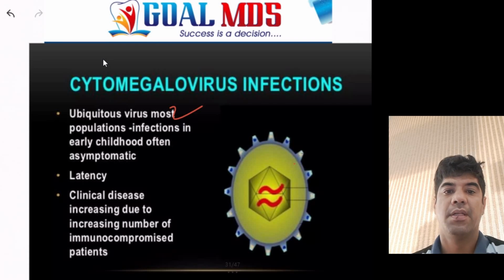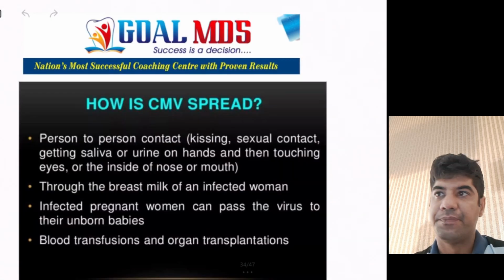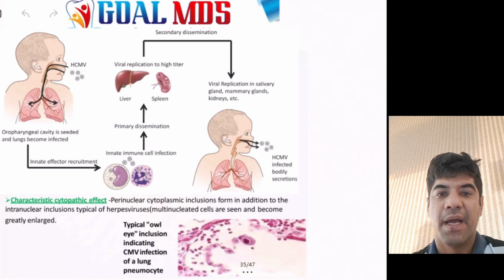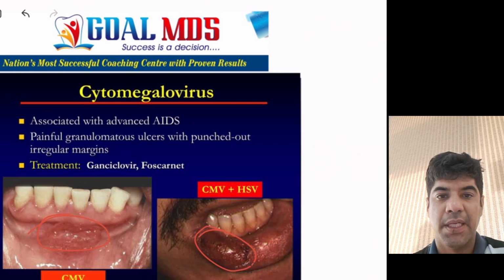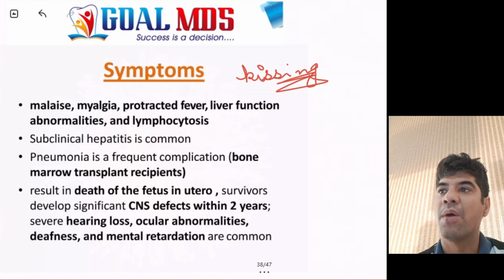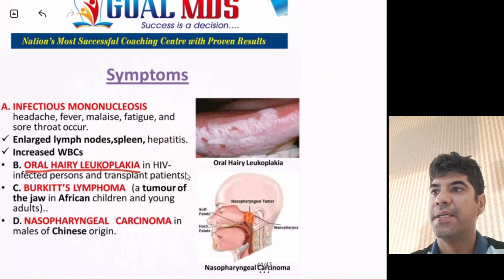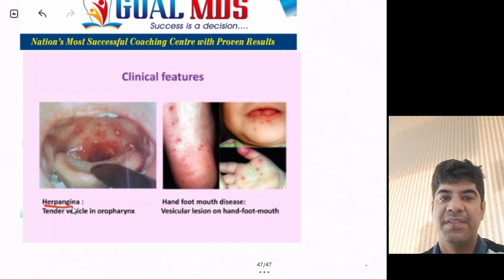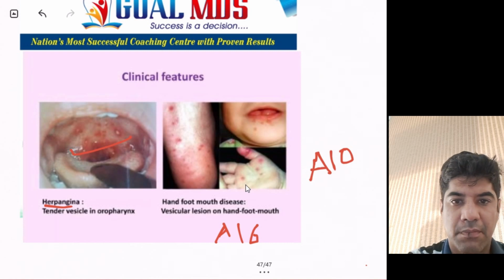Cytomegalovirus Ebstein barr virus herpangina